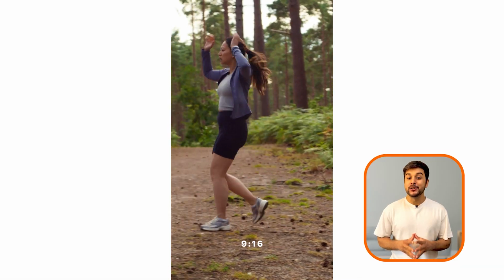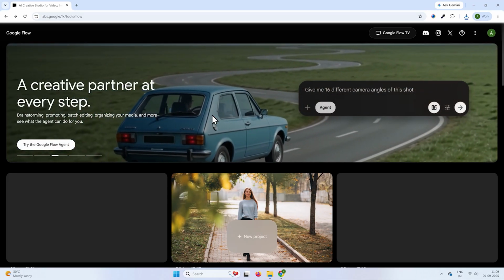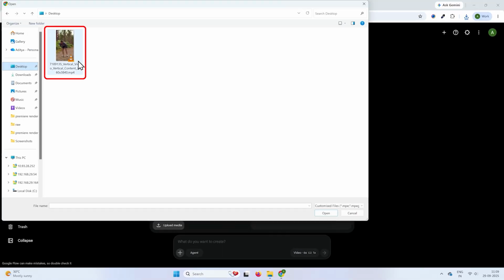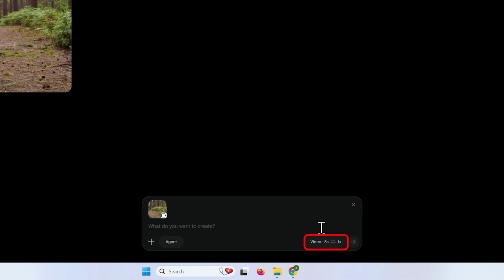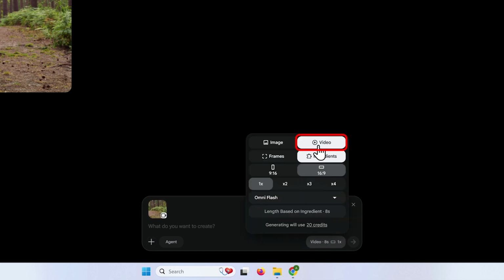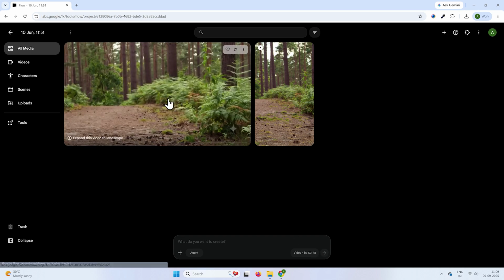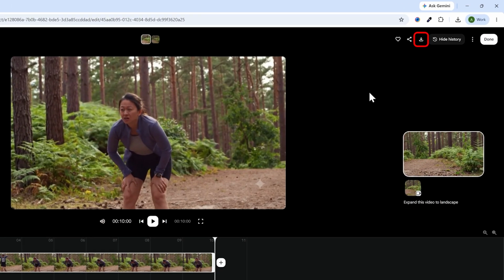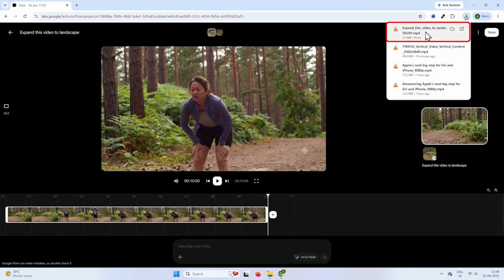How to Turn Portrait Videos into Widescreen | How to Expand Any Video with AI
Want to expand any video and make it wider using AI? In this tutorial, I'll show you how to use AI video expansion tools to extend your video's frame beyond its original boundaries. The AI intelligently generates the missing parts of the scene, helping you create stunning widescreen videos without cropping, stretching, or adding black bars.
Whether you're creating content for YouTube, social media, presentations, or cinematic projects, AI video expansion can transform your videos into professional-looking widescreen content in just a few clicks.

Prompt - "Expand this video to landscape"

📌 In This Video:
✅ How to expand videos using AI
✅ Extend video borders automatically
✅ Convert portrait videos into widescreen videos
✅ AI outpainting for videos
✅ Create cinematic video effects with AI
✅ Best AI tool for video expansion